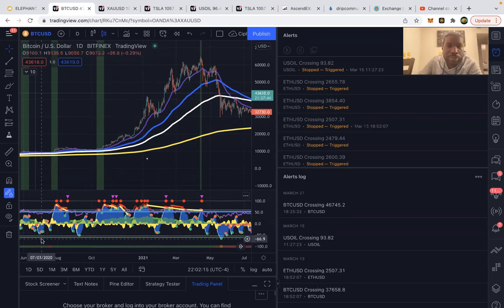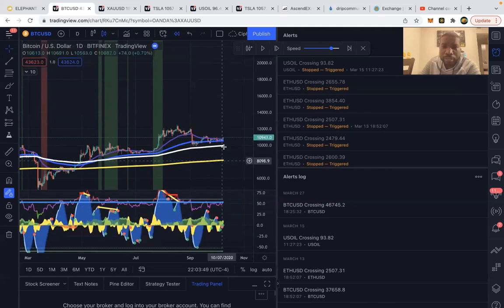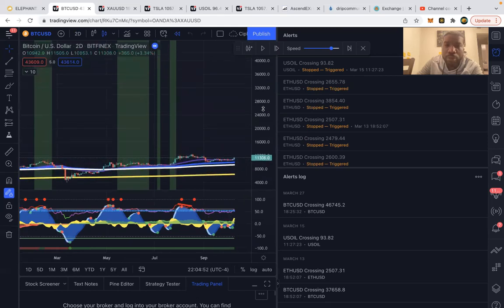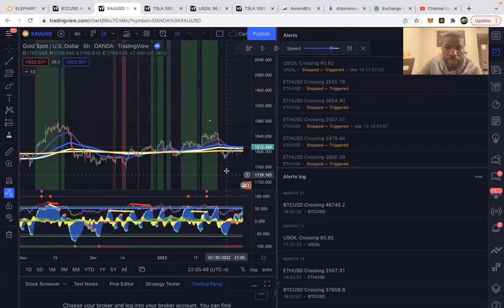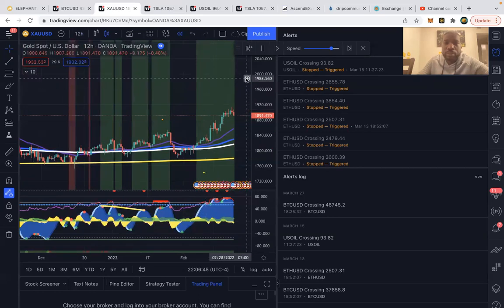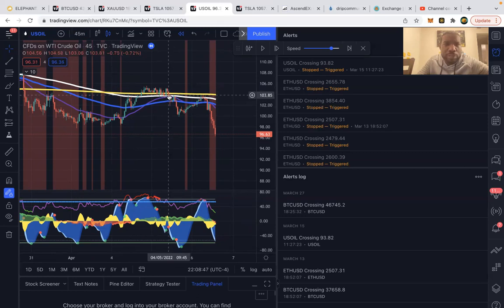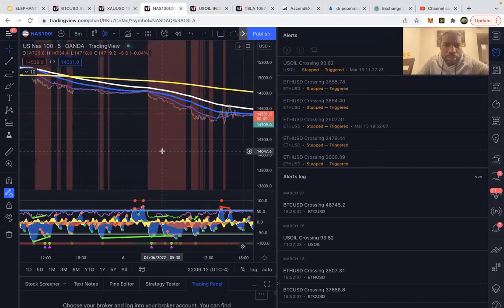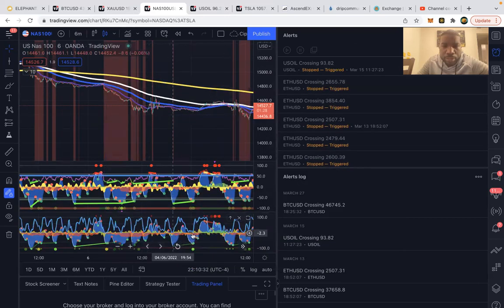How find trade entries with Momentum waves and EMA Ribbons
How to trade with EMA's in order and Momentum Waves for entries.
The emas setting are 34,100,200, and 800 Day EMAS.